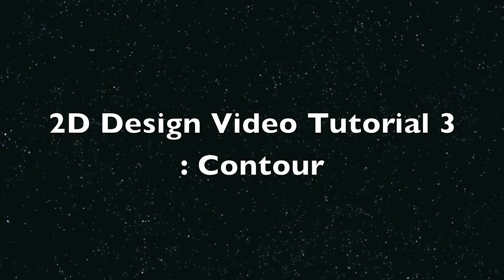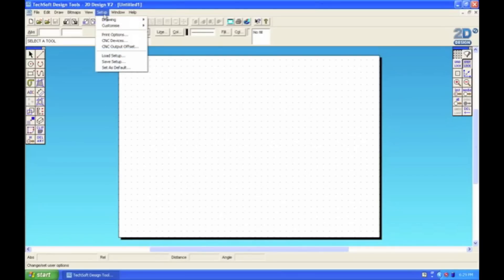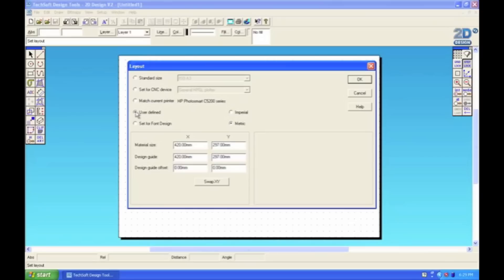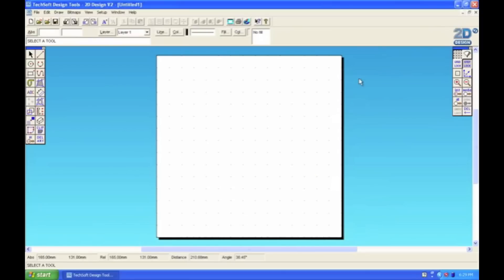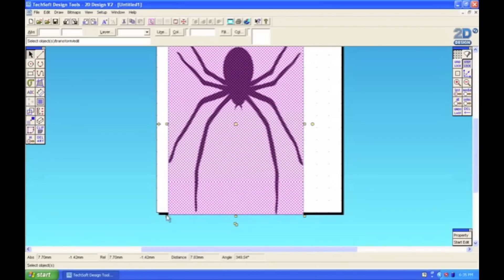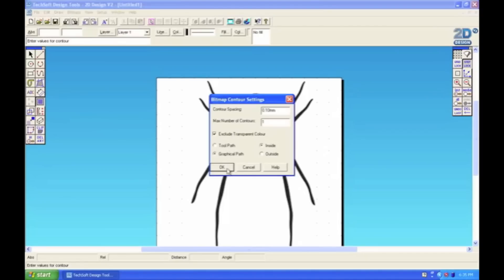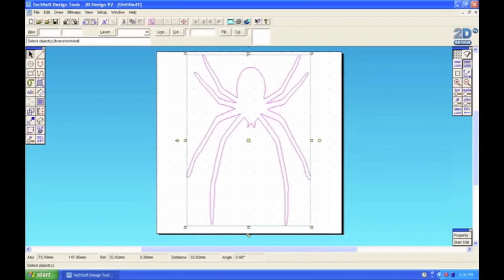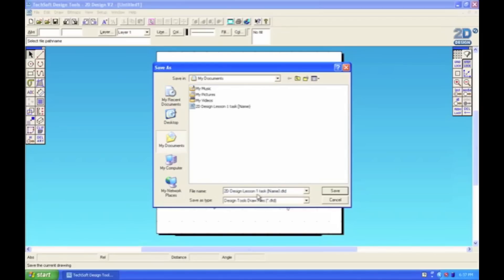2D Design Video Tutorial 3: Contour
A short 2D Design tutorial explaining the basic functions of the Contour tool.